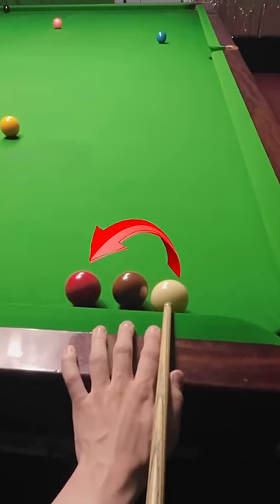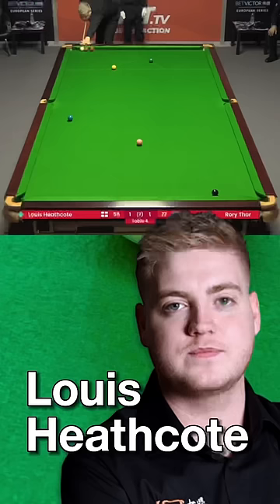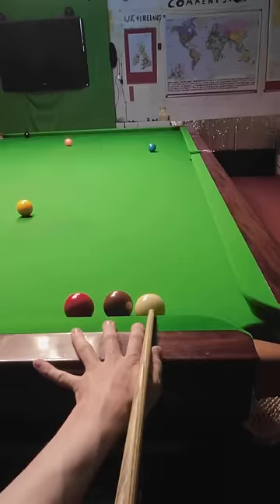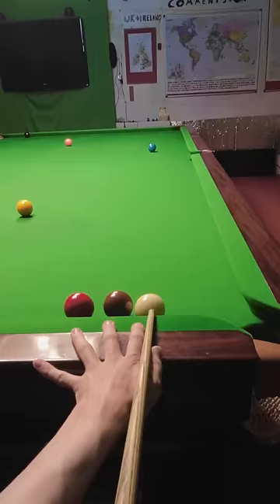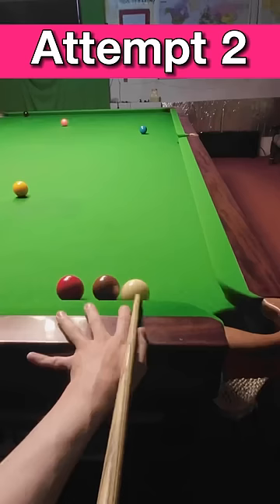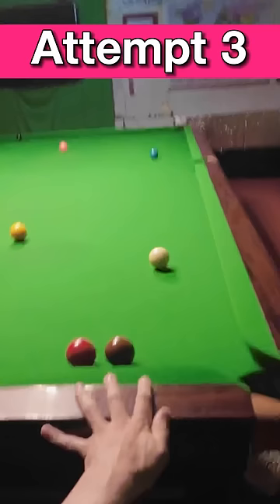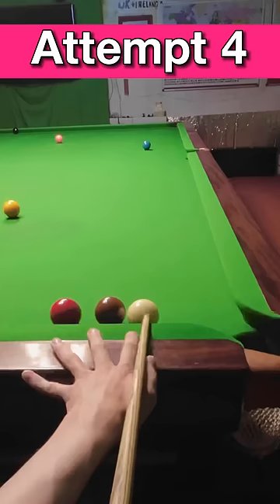Snooker Best Shots Louis Heathcote 🔴🟤⚪️ Gopro Headcam POV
Snooker Best Shots Snooker Louis Heathcote GoPro POV Headcam. Snooker Best Shots Recreated Break From Life Snooker GoPro Headcam Louis Heathcote Snooker Shot Snooker English Open